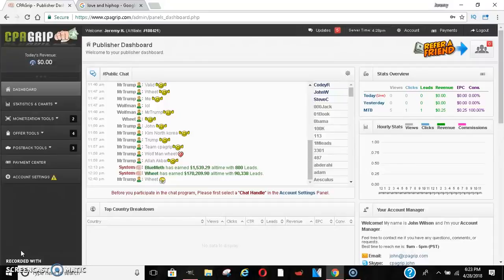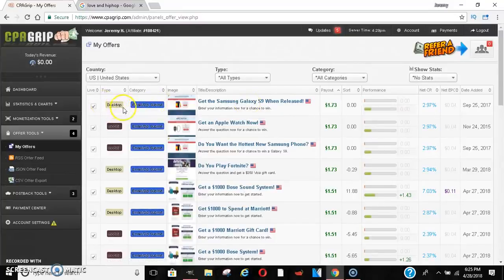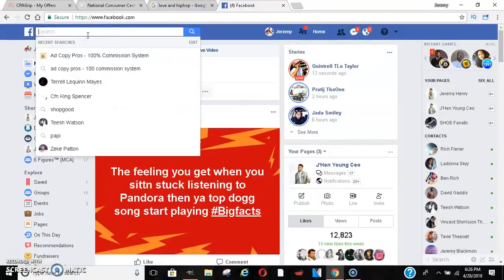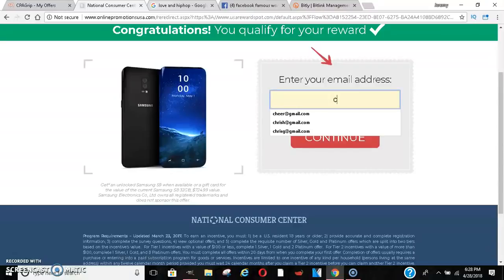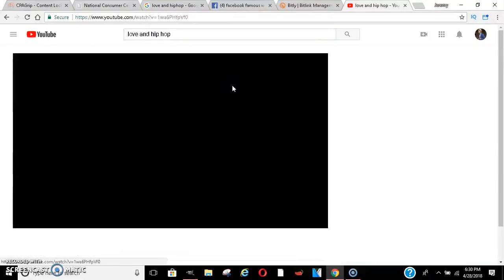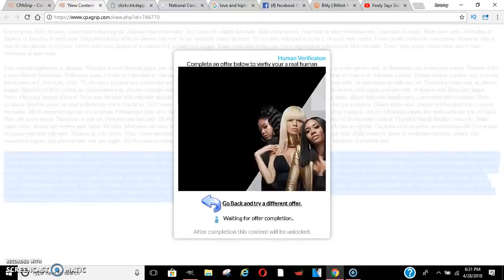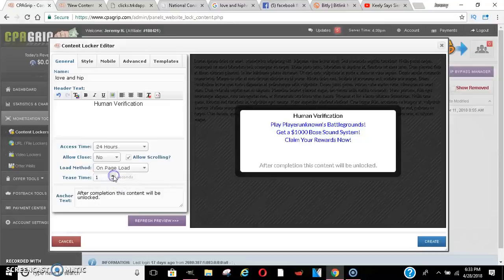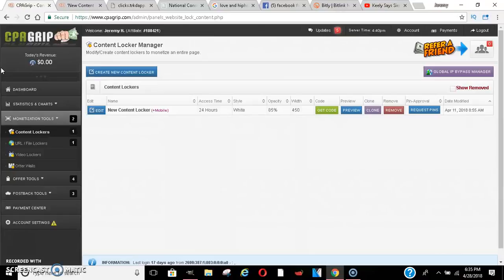How To Make Money Online Fast and Free!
This interesting system can be used to build anything from a respectable supplementary income up to a full time income in well in excess of 100k per year - all while working from home. It's fast, it's free, you can do it from home, and IT WORKS.

Also, if you've got a little extra time to devote to earning some extra cash - by doing nothing but ordinary, every day internet searches, check this out: